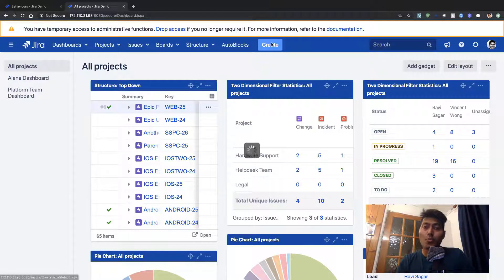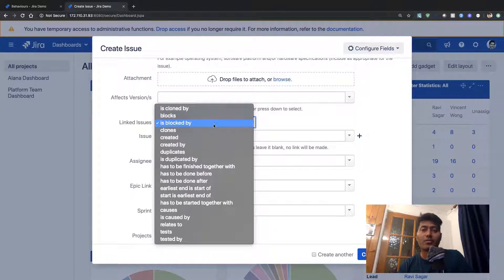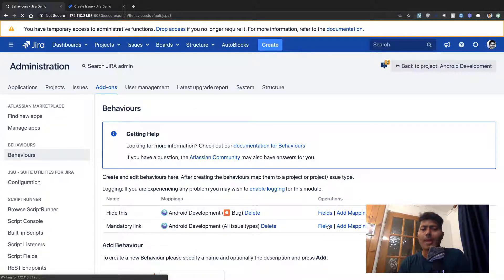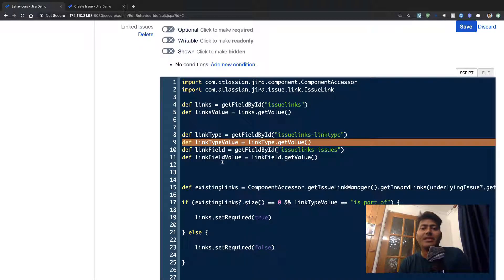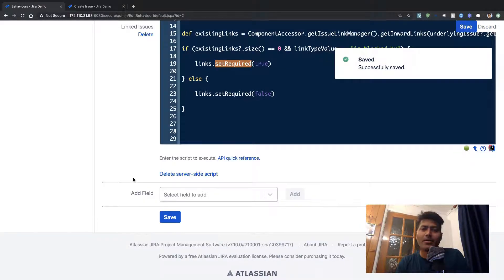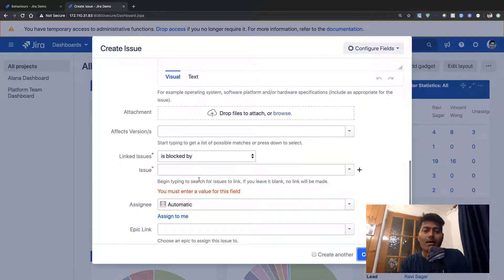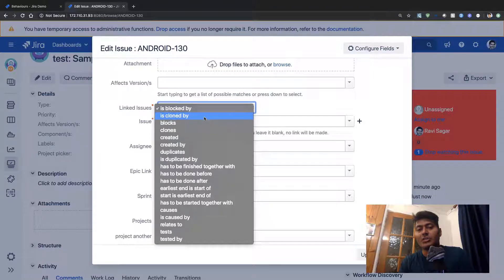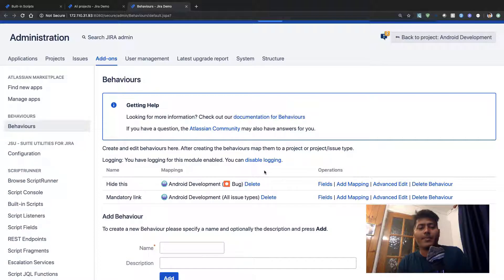ScriptRunner - Make Issue Links Mandatory using Behaviours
Let us make issue links mandatory on create and edit of issues but only for a specific issue types and when there are no issue links already on the issue.

1. Jira Quick Start Guide (Book)
3. Jira 7 Guide for Administrators and Developers (Video course)
4. Jira 7 Essentials (Video course)

2. Algorithm Design and Analysis
5. Google Apps Script tutorials